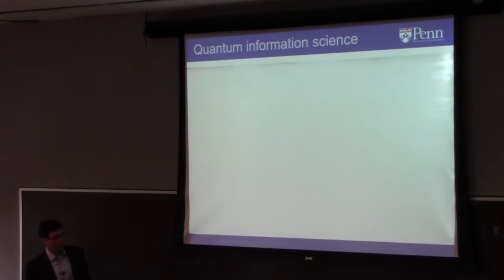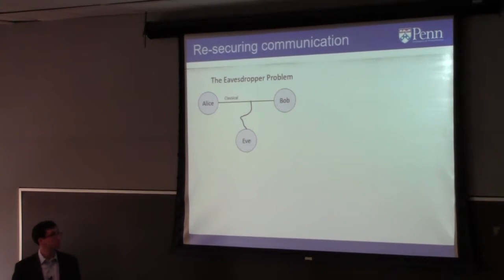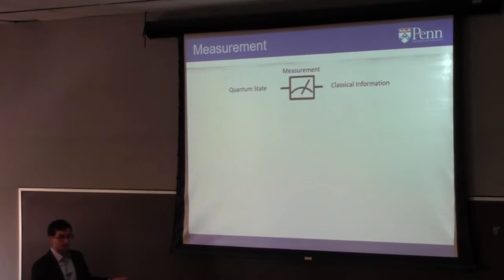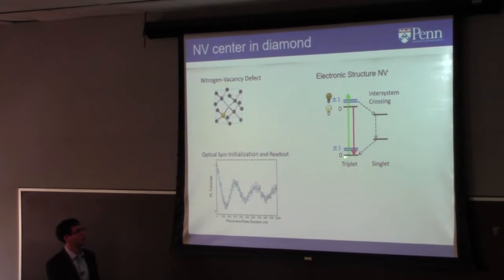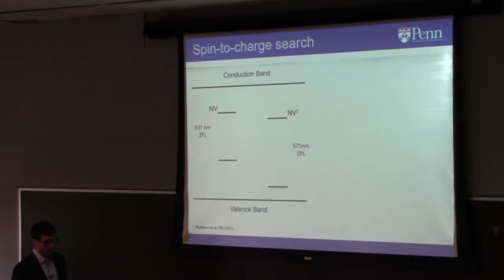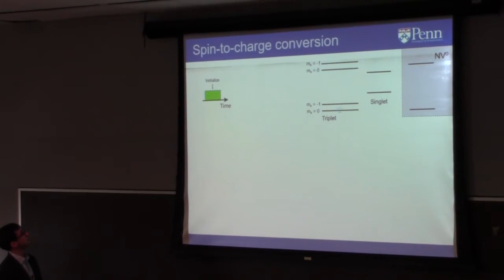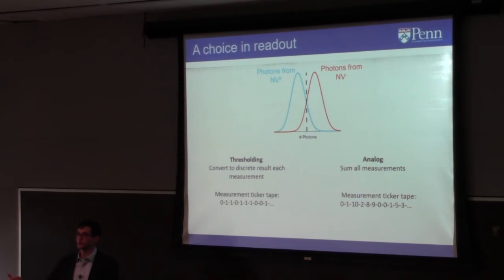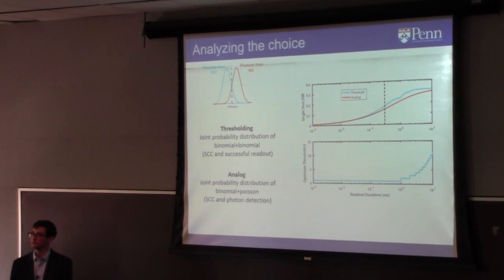David Hopper presents "High-Fidelity Readout of a Room Temperature Solid-State Qubit"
October 12th, 2016 Seminar